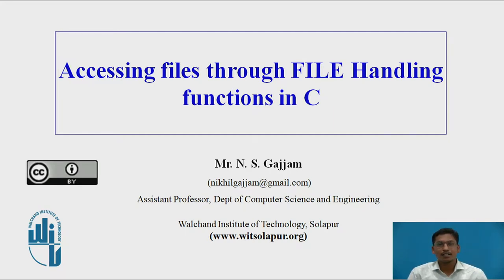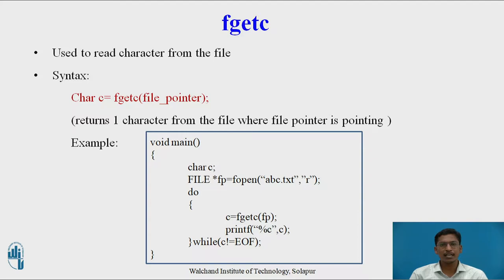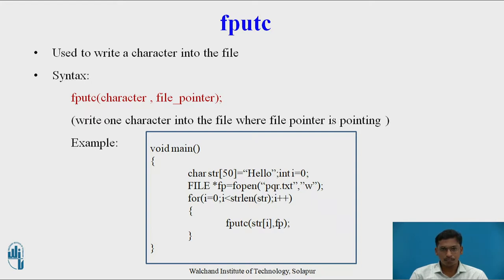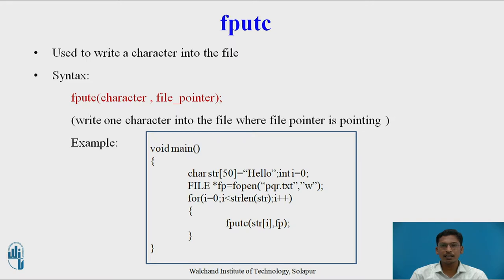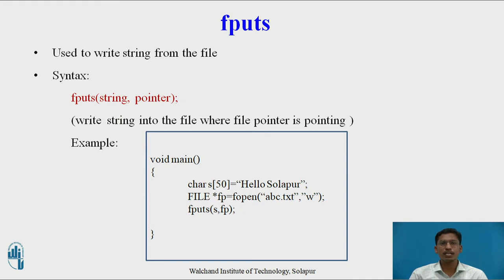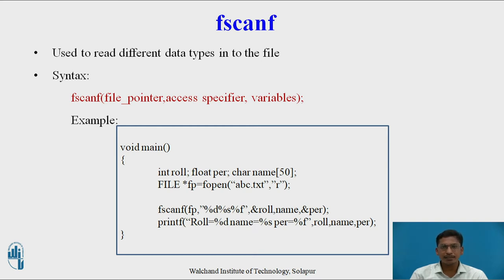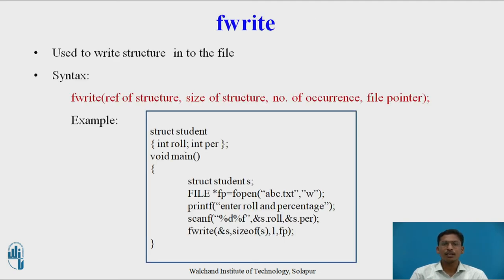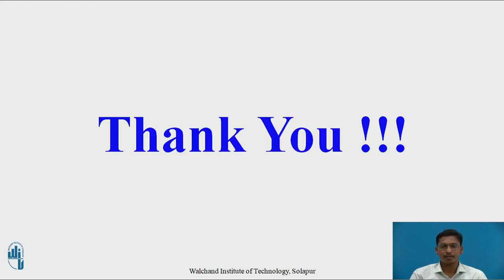File Handling in C